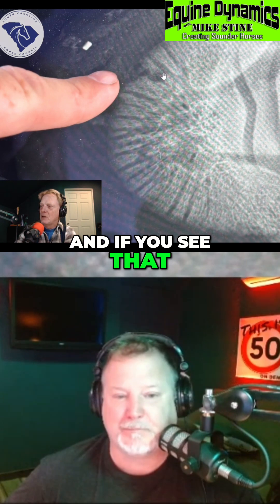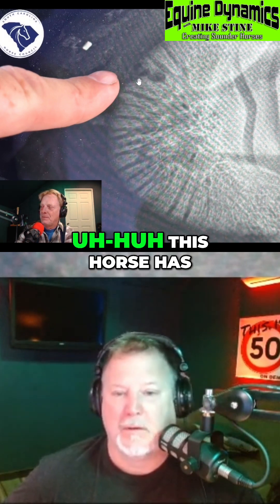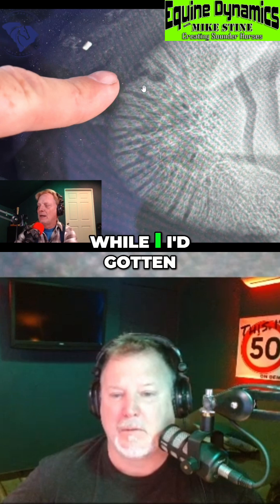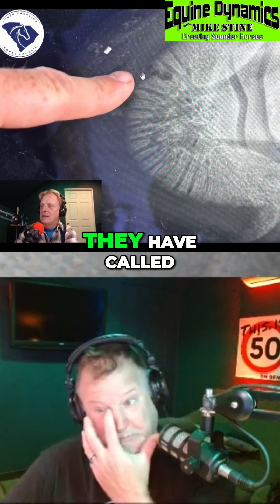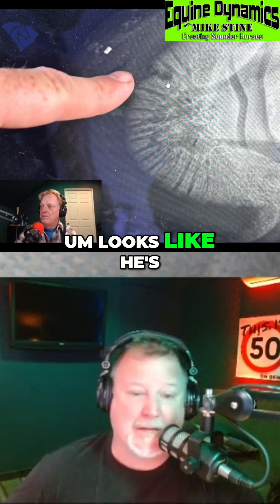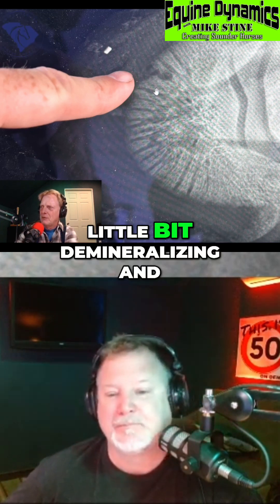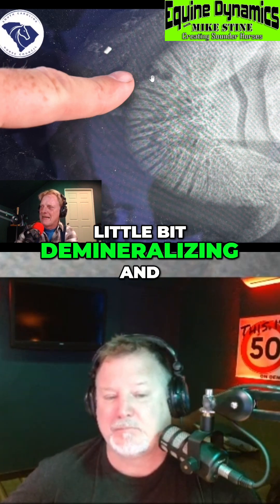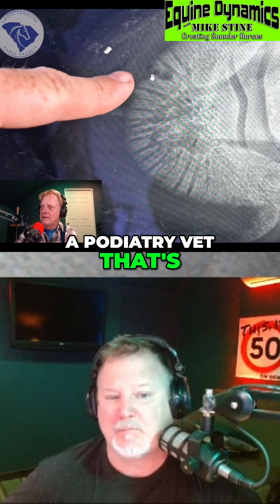Understanding Horse Hoof X-rays: Diagnosing Lameness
Discover how to interpret a horse hoof x-ray and identify lameness issues. We analyze a specific case involving a missing segment of the coffin bone and discuss the role of veterinary podiatry in treatment. Join us for insights on equine health!